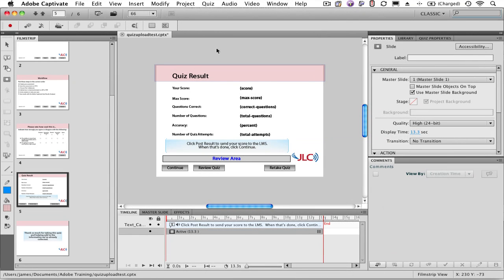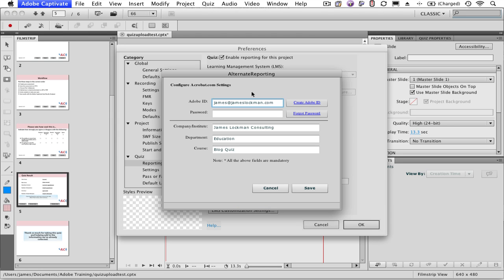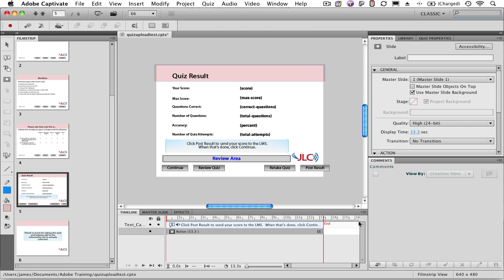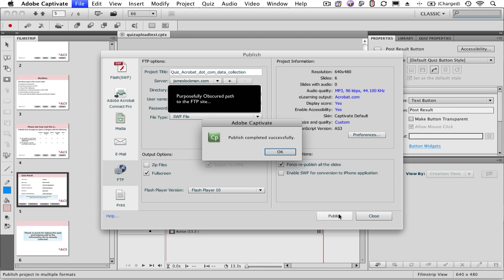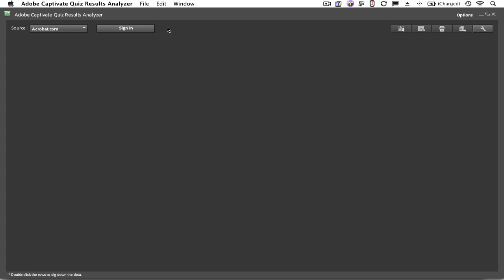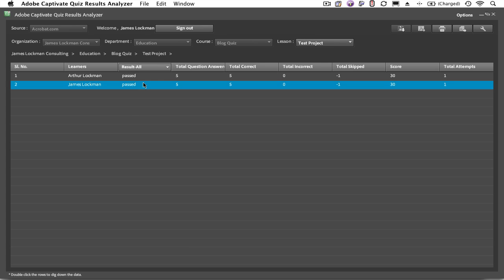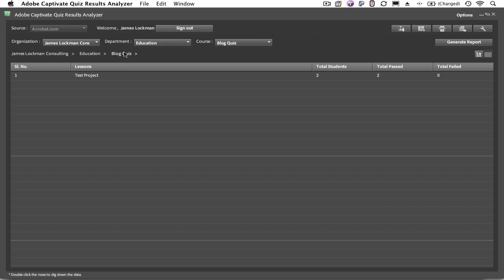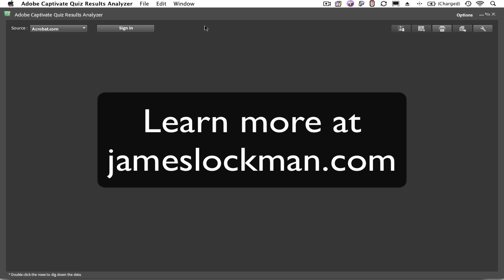Using Acrobat.com as an LMS for Captivate 5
eLearning courses often depend on a Learning Management System to keep track of students' performance. Acrobat.com provides basic LMS services to Captivate 5 users.